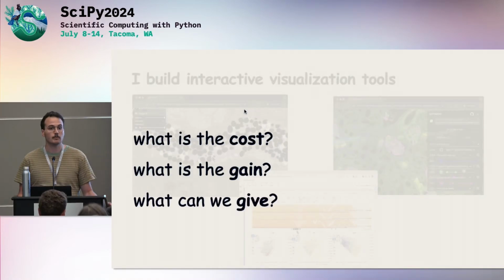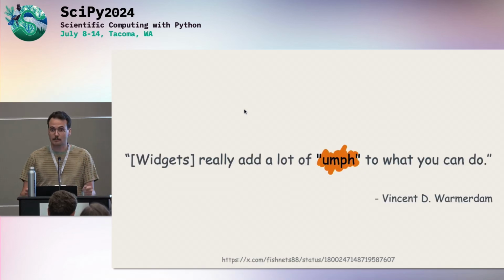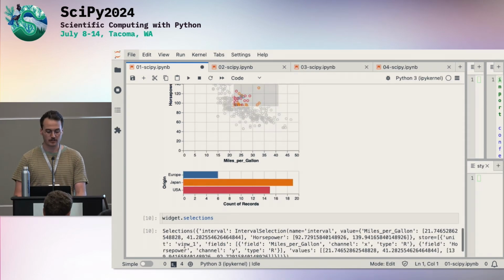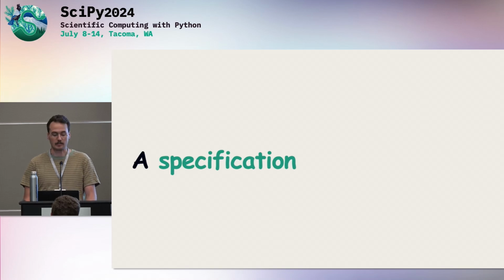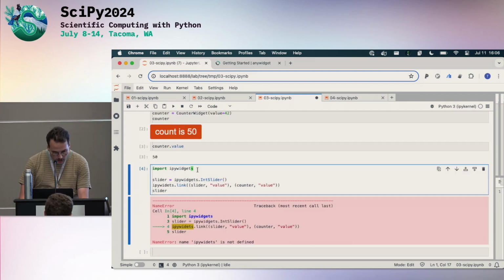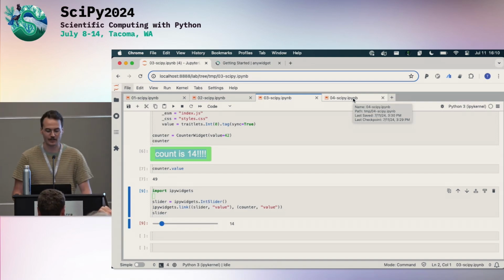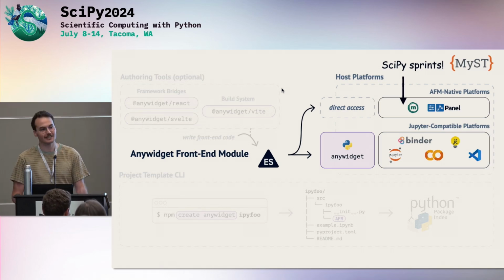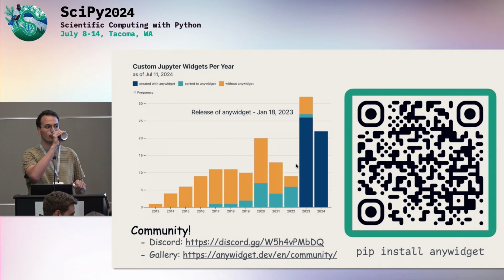Trevor Manz - anywidget: custom Jupyter Widgets made easy | SciPy 2024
Visualization plays a critical role in the analysis and decision making with data, yet the manner in which state-of-the-art visualization approaches are disseminated limit their adoption into modern analytical workflows. Jupyter Widgets bridge this gap between Python and interactive web interfaces, allowing for both programmatic and interactive manipulation of data and code. However, their development has historically been tedious and error-prone.

In this talk, you will learn about anywidget, a Python library that simplifies widgets, making their development more accessible, reliable, and enjoyable. I will showcase new visualization libraries built with anywidget and explain how its design enables environments beyond Jupyter to add support.